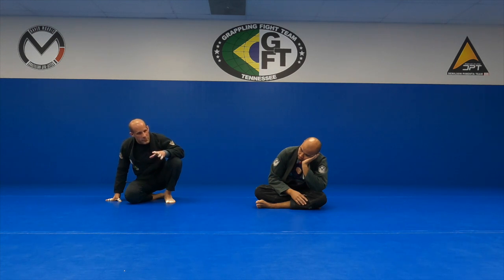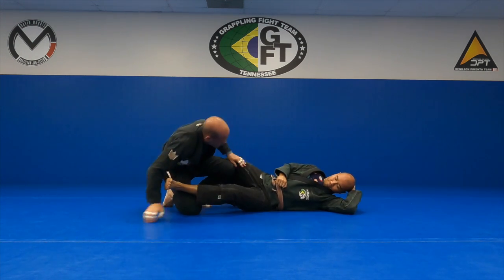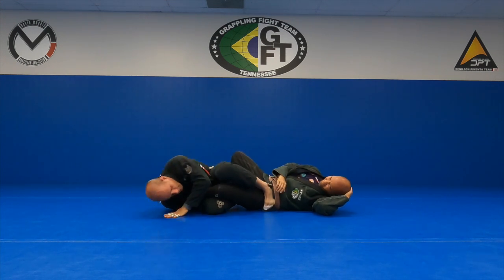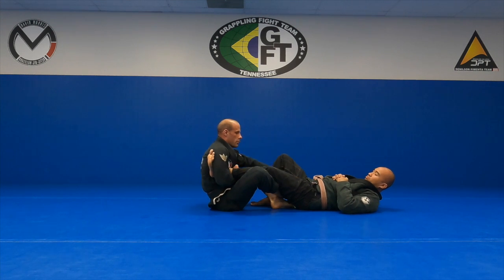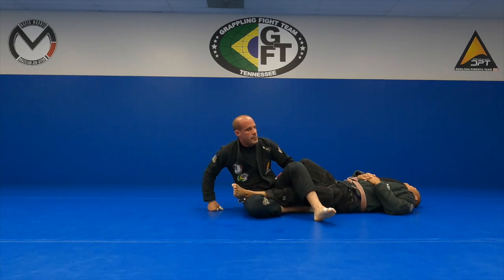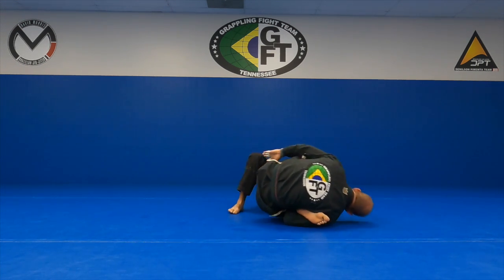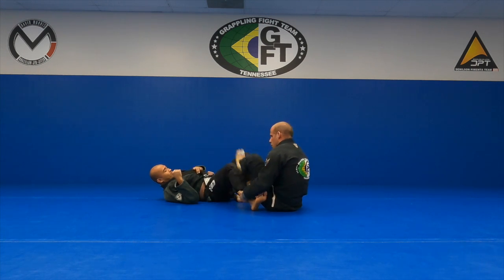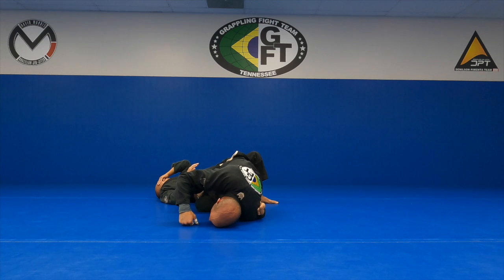GFTeam TN 15JUN Straight Ankle Lock - De La Riva